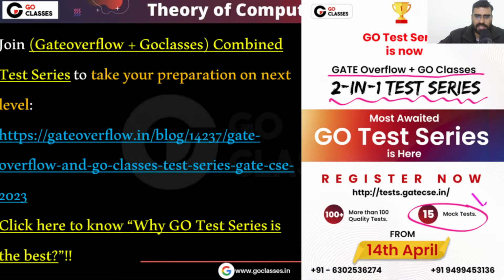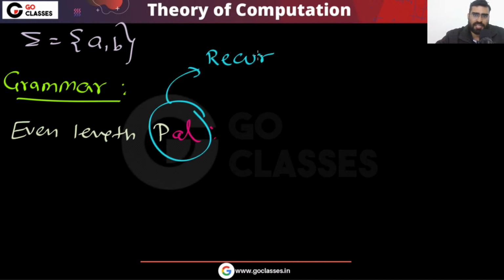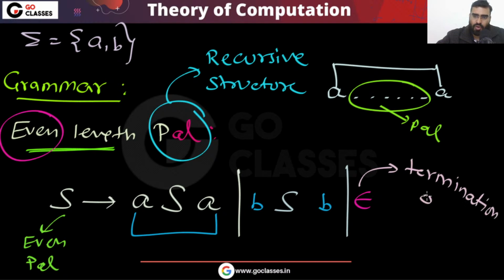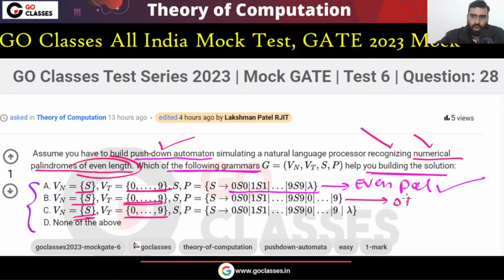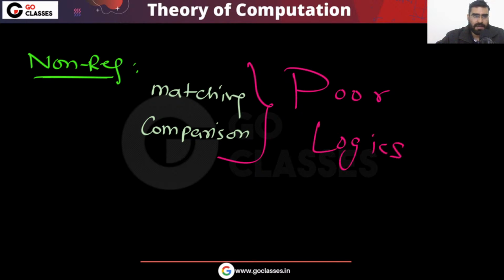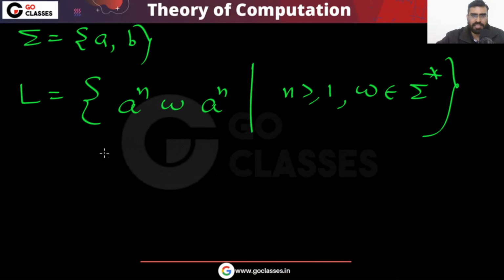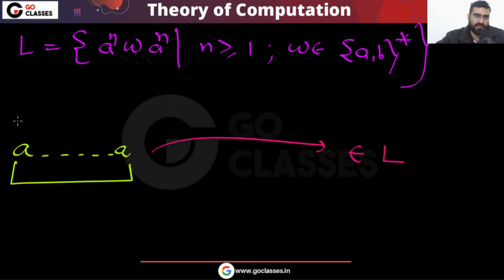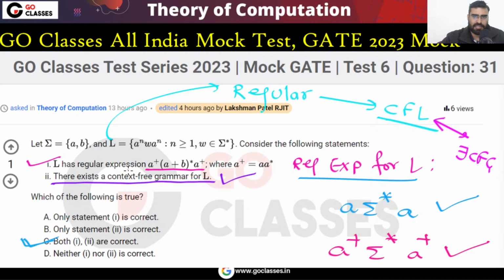All India Mock Test - Theory of Computation Solutions | GATE CSE 2023 | GO Classes | Deepak Poonia